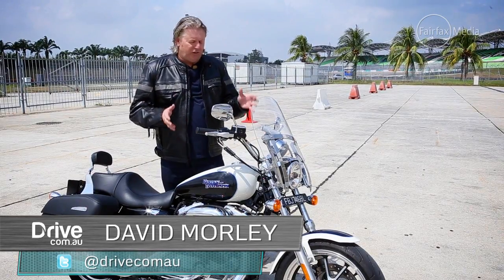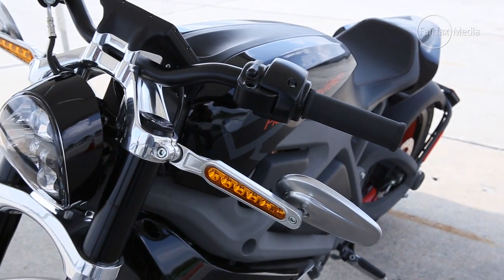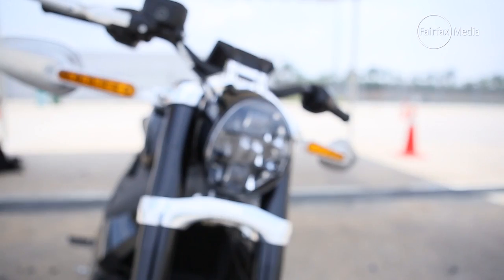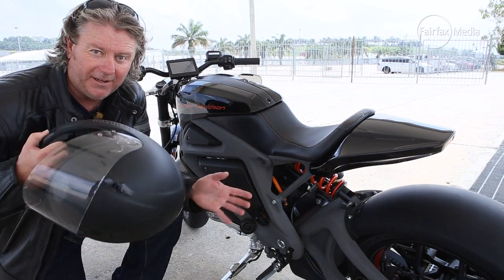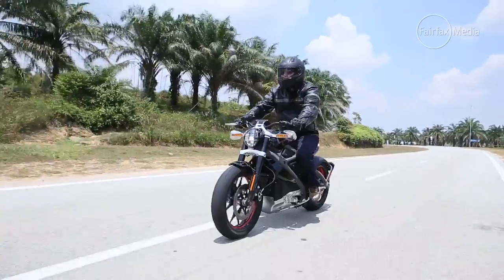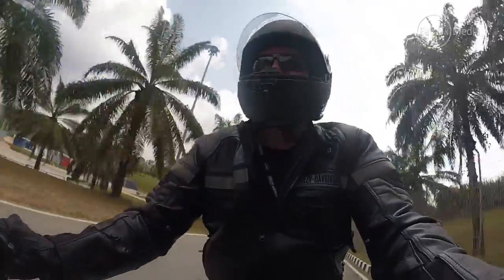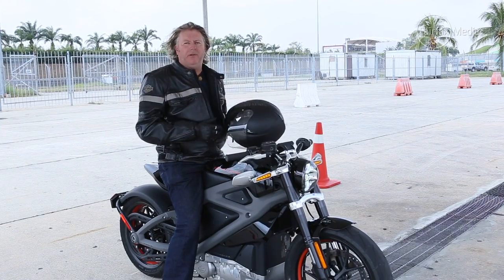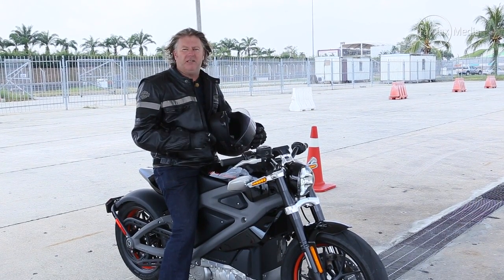Harley-Davidson's electric Livewire Review | Drive.com.au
We take Harley's electric-powered - and silent - Livewire motorcycle concept for a ride into the future.